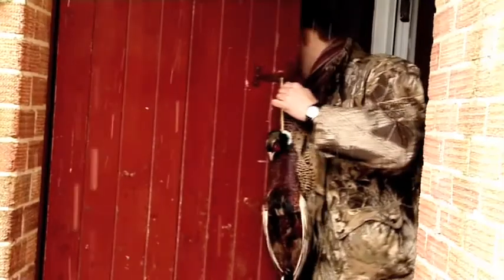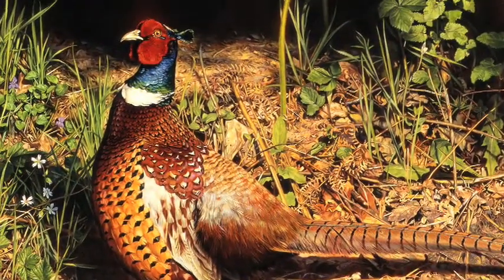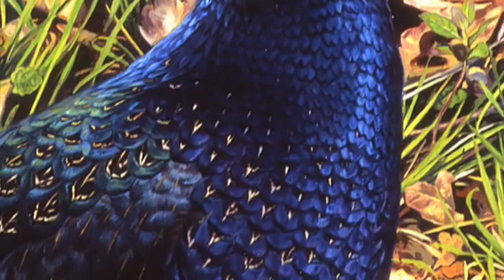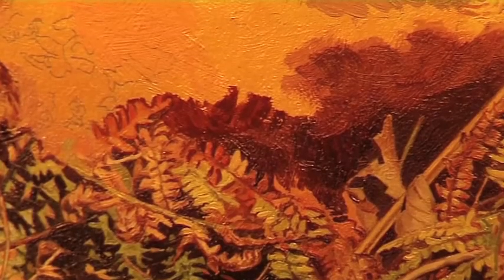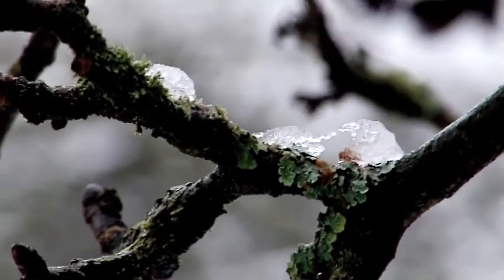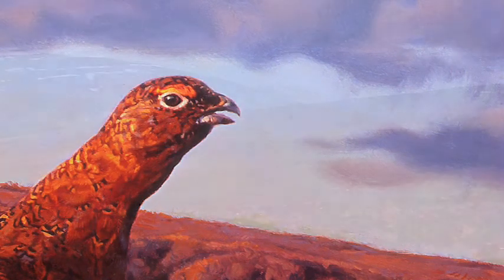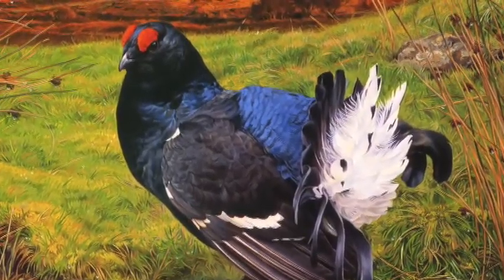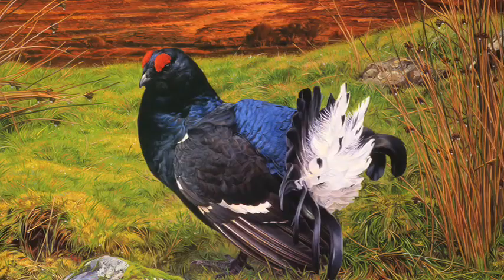Jonathan Pointer: British Game Birds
Wildlife and Sporting Artist Jonathan Pointer talks about his new series "British Game Birds,"  reflecting on the inspiration and technique behind the new series.

'British Game Birds' will be on show at Jonathan Cooper Park Walk Gallery, London from 20 May - 5 June 2010.

Jonathan pointer was born in 1974 and spent his formative years in the Middle East where he developed an early interest in nature. He now lives in the shadow of the South Downs on the Berkshire/Hampshire border. He studied Natural History Illustration at Bournemouth & Poole College of Art & Design. His work has been shown widely both nationally and internationally: exhibitions include The Society of Wildlife Artists, the Royal West of England academy, Olympia Fine Art and Antiques fair, BADA (British Antique and Art Fair) and the prestigious Birds in Art (Leigh Yawkey Woodson Art Museum, USA).
His work has been auctioned with leading auction houses such as Christies. He has been represented by Jonathan Cooper for eight years.

Filmed and edited by Jess Phillimore
Produced by Alice Phillimore